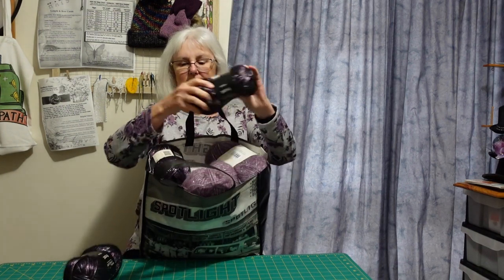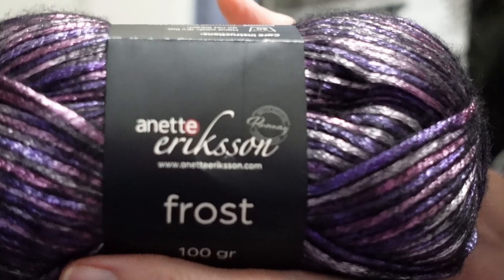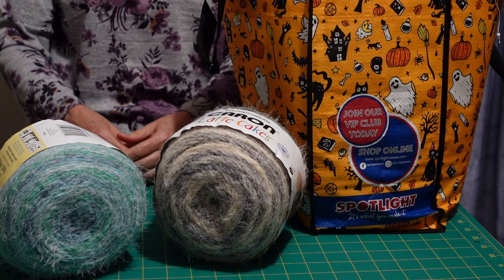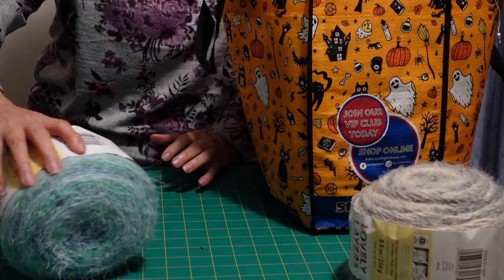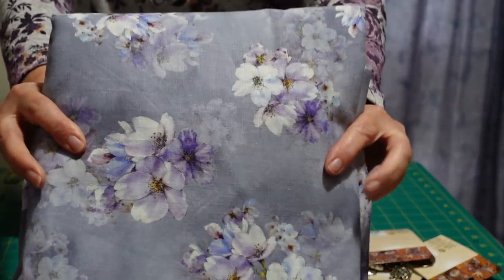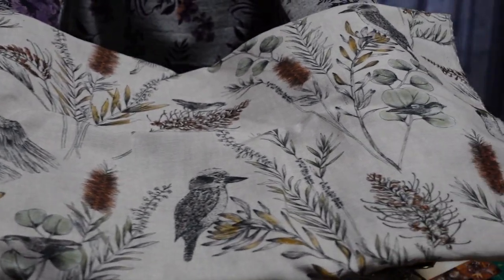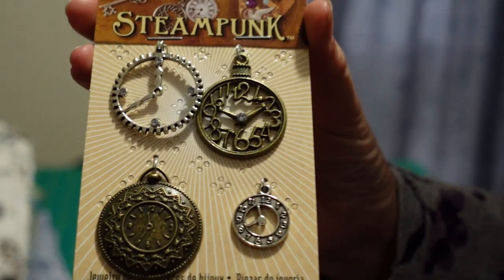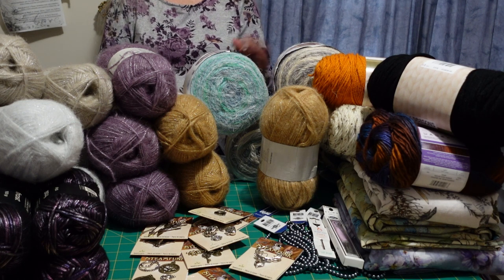My yarn haul from Spotlight. Yarn ban, what yarn ban LOL!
What I bought from Spotlight while supposedly on a yarn ban LOL!

I needed one thing, just one thing. Did I buy just one thing at Spotlight, no, of course I didn't!

My self-imposed yarn ban is in tatters!!